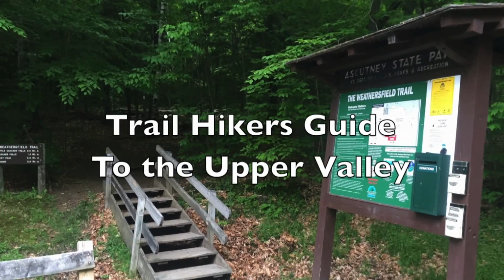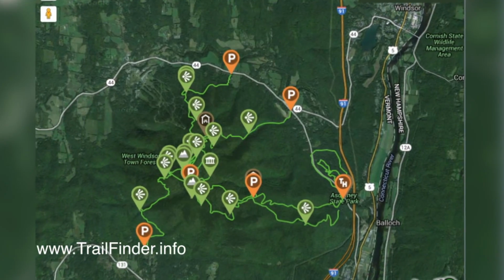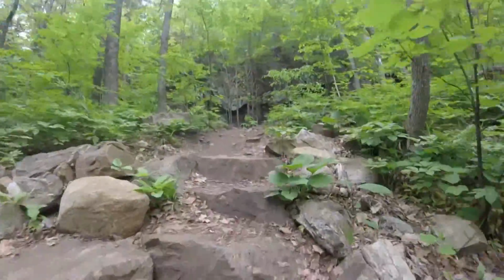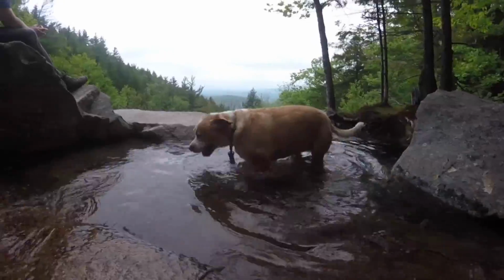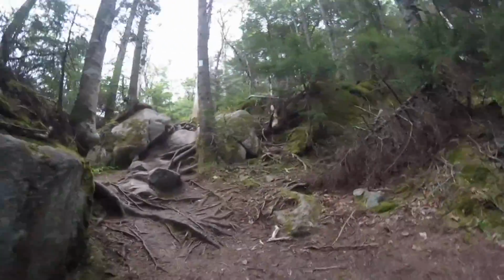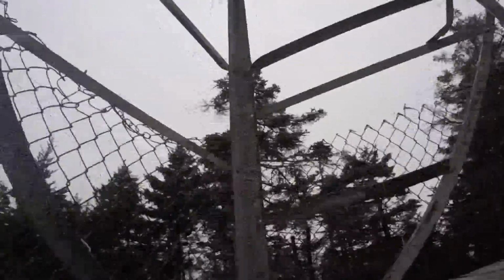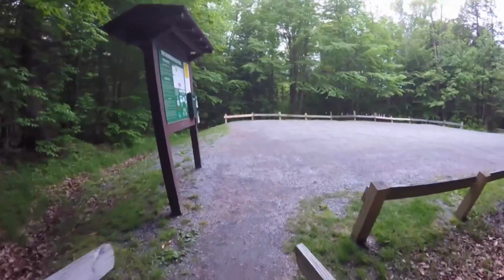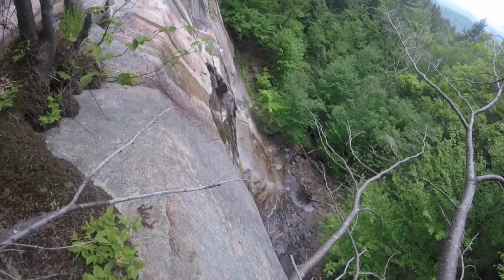Trail Hiker's Guide to the Upper Valley: Weathersfield Trail - YCN News 6.2.16